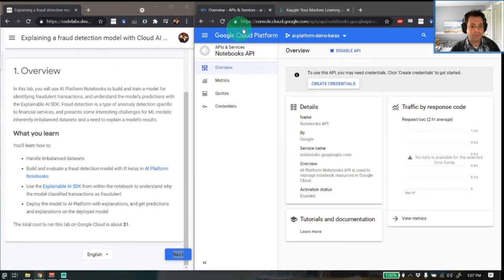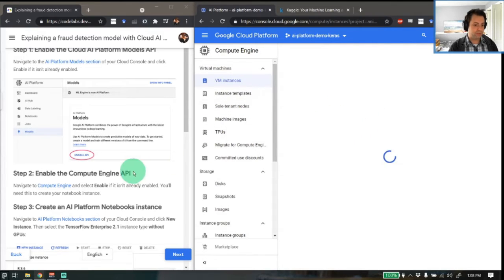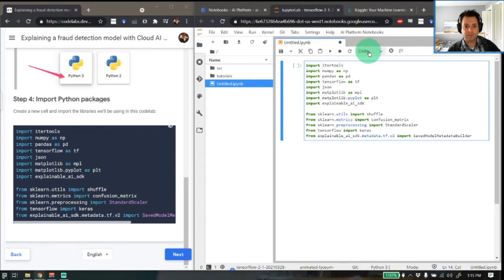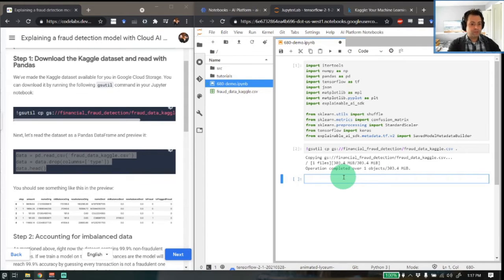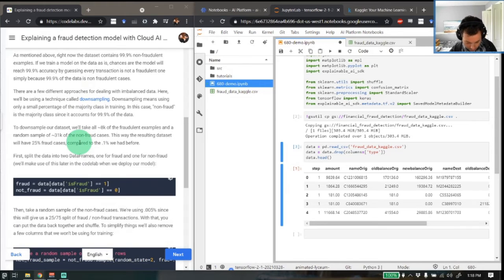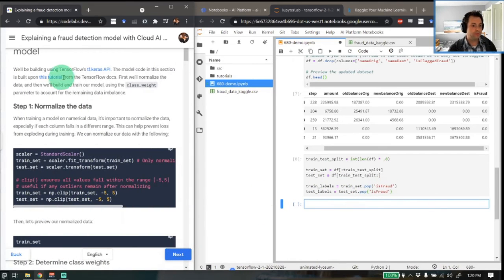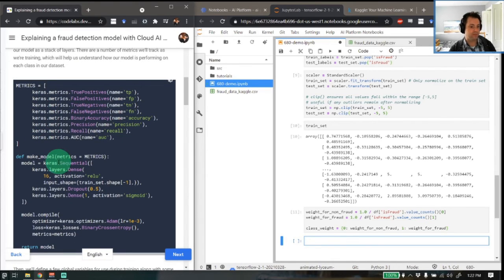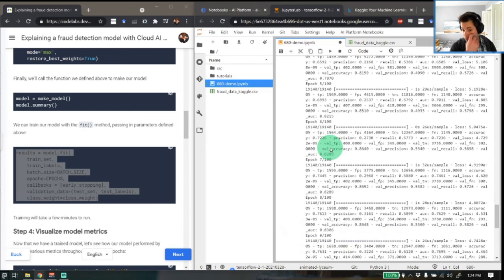CIS655 - Cloud Applications Development - AI Platform Demo (1/2)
Codelab walkthrough of AI Platform and some Kaggle data for detecting fraudulent transactions!